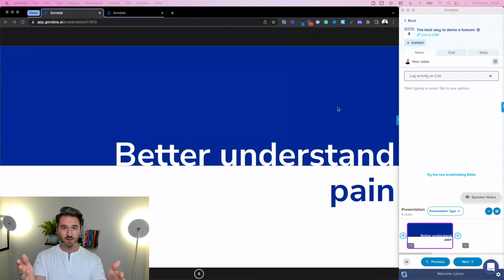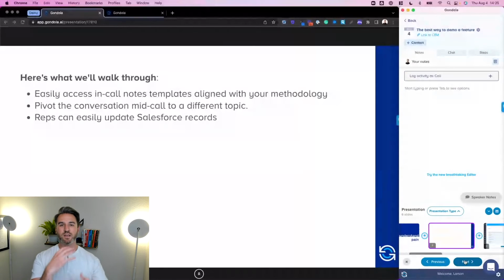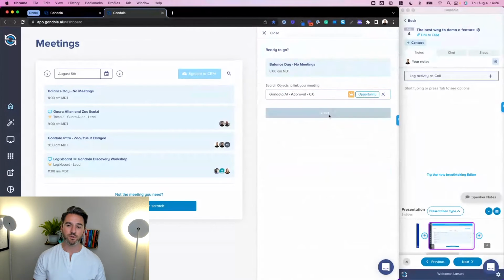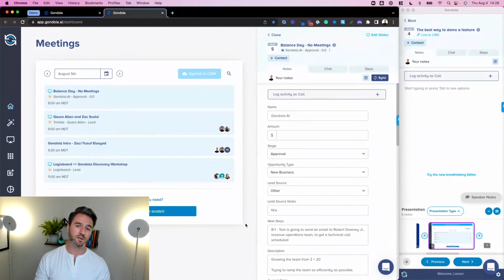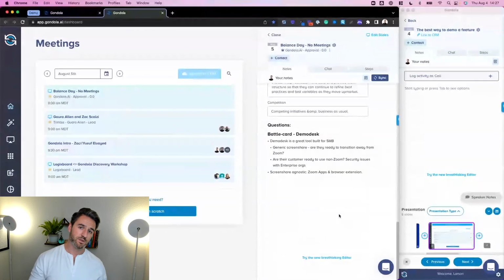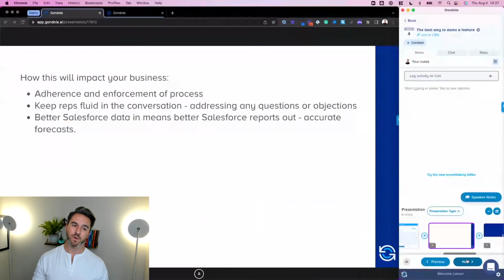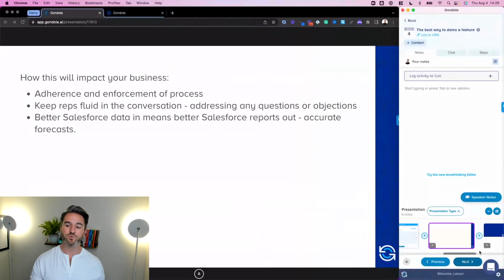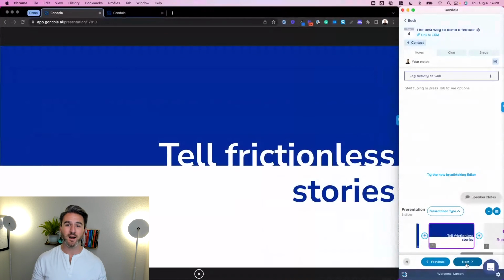The Best Way to Demo a Feature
This video walks through some of the best practices when running a product demo but narrowed down to a single feature.

Chapters:
0:00 Introduction
0:56 Three Basic Principles
1:29 Set Audience Expectations
2:05 Live Product Demo
2:46 Handling: Questions, Tangents, & Objections
3:15 Sync to Salesforce
3:28 Business Impact
4:05 Strategic Power Question
4:38 Outro